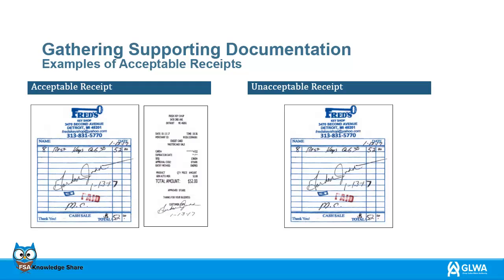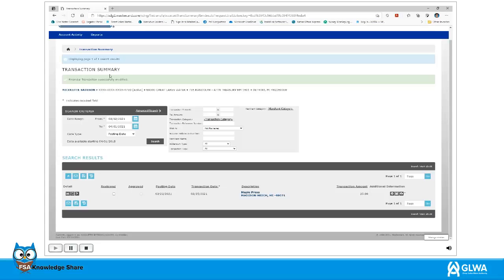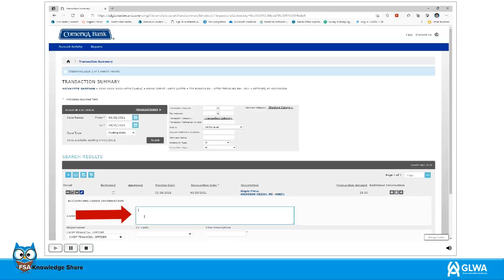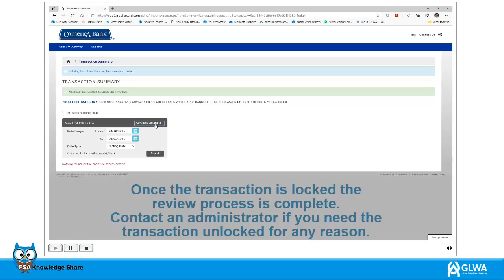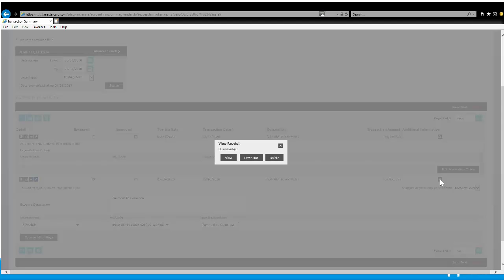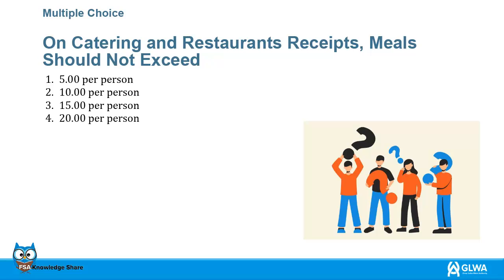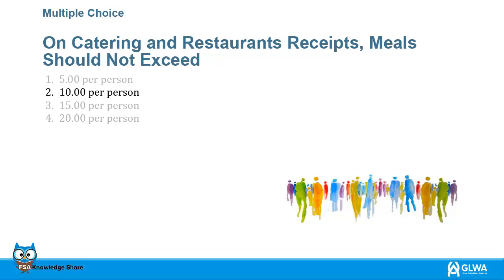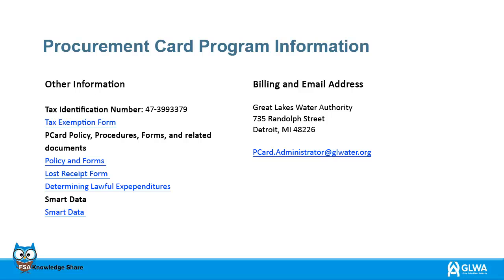PCard 4 22 2021a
Welcome to the F.S.A. Knowledge Share presentation for reviewing Procurement Card, referred to as P. Card,  transactions in Smart Data.
Smart Data is a third-party system used by G.L.W.A. to reconcile and account for all transactions made using a P. Card.
This process is required for all P. Card holders, and cardholder delegates to know and be able to complete.

0:00 Reviewing Procurement Card Transactions in Smart Data
0:30 Steps for Reviewing Procurement Card Transactions
0:43 Steps for Reviewing Procurement Card Transactions
0:45 Gathering Supporting Documentation
1:31 Entering PCard Transactions
4:03 Deleting a Receipt
4:44 Knowledge Check
7:23 Procurement Card Program Information
7:56 Procurement Card Program Administrators